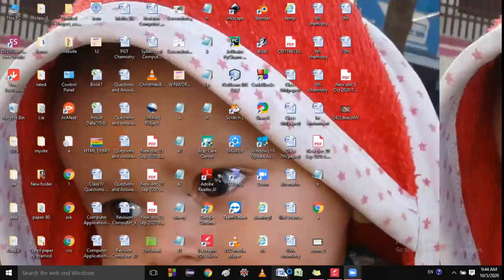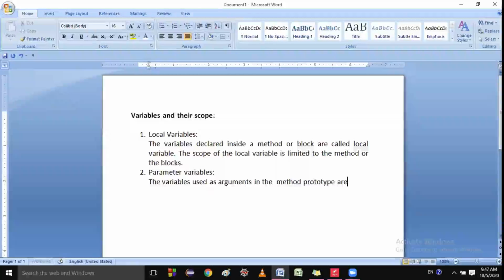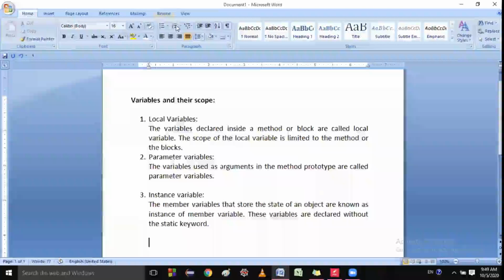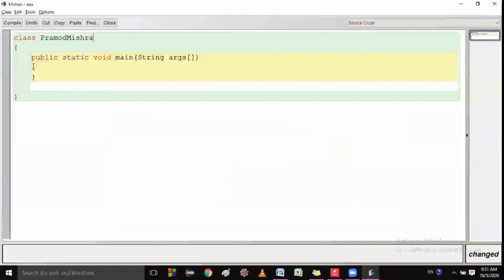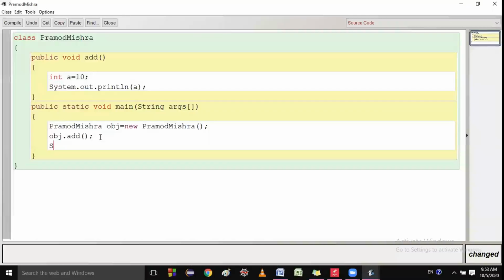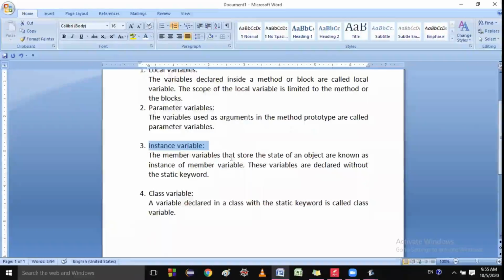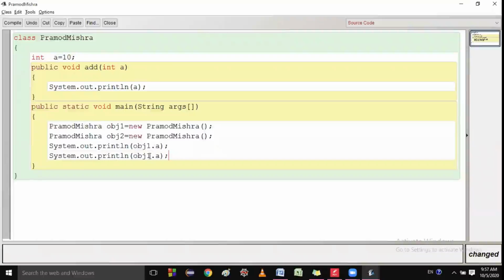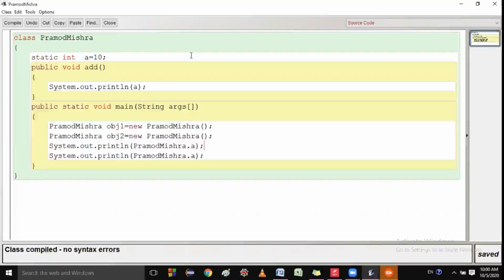Variables and their scopes in Java